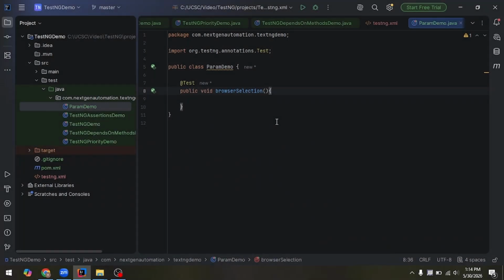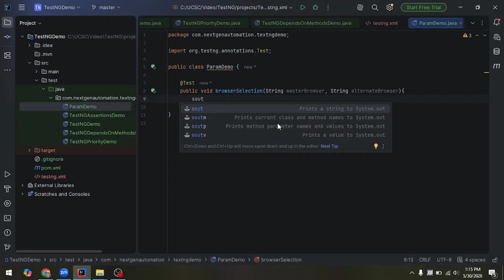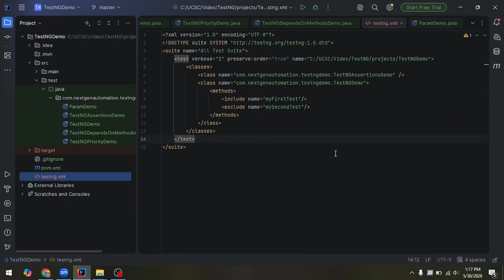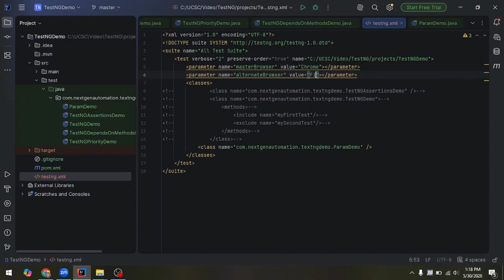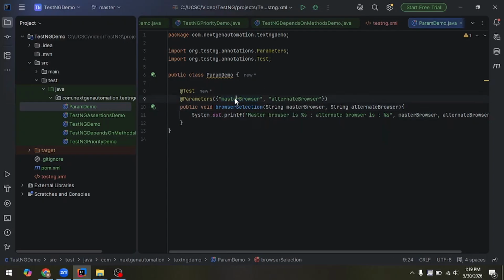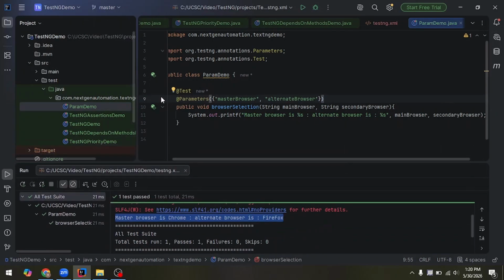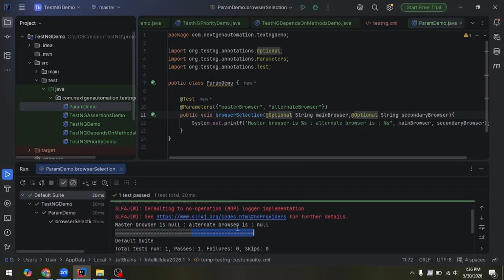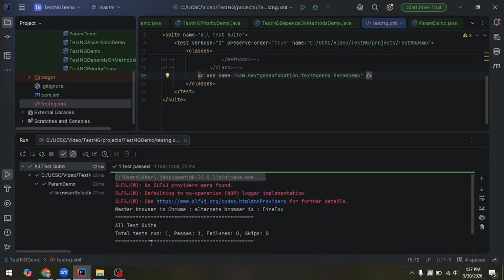08 - TestNG Parameterization | Passing Parameters Using testng.xml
In this video, we will learn how to perform parameterization in TestNG using the @Parameters annotation and the testng.xml file.

Parameterization helps us make our test cases more flexible by passing values from external configurations instead of hardcoding them in the test code.

You will learn:
- What is Parameterization?
- Why Parameterization is important
- Using @Parameters annotation
- Defining parameters in testng.xml
- Passing multiple parameters
- Using @Optional annotation

Topics Covered:
• @Parameters Annotation
• testng.xml Parameters
• Multiple Parameters
• @Optional Annotation
• Dynamic Test Execution
• Framework Best Practices

By the end of this video, you will be able to create reusable and configurable test cases using TestNG parameterization techniques.